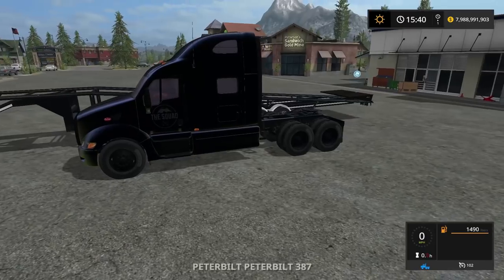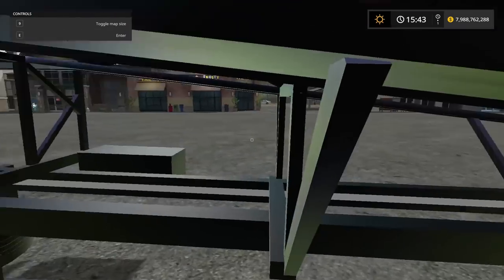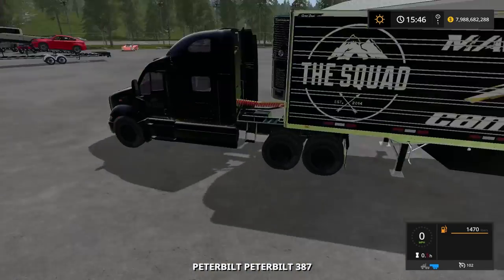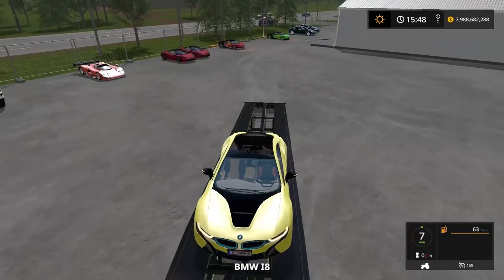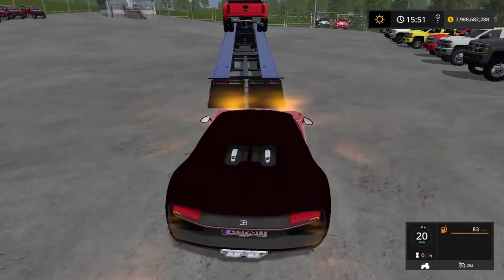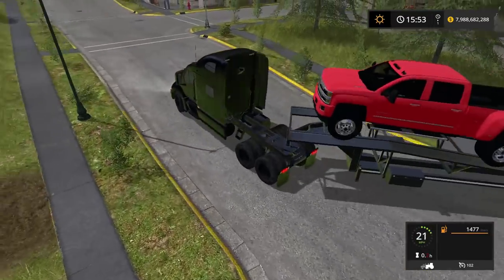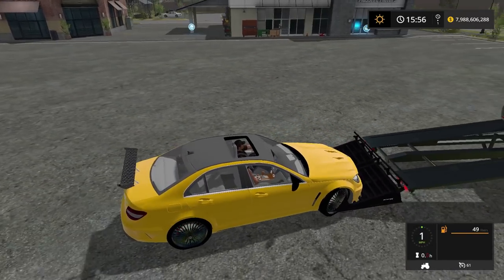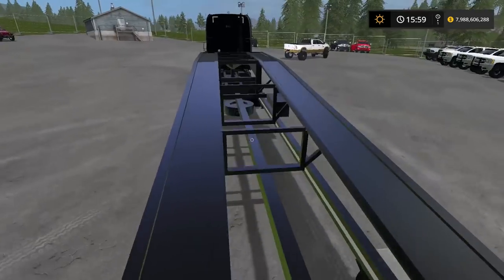NEW CAR TRAILER | CAR DEALERSHIP SERIES | PETERBUILT | FARMING SIMULATOR 2017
Today we are testing out lambos new 3 car trailer mod. Hope you guys enjoy the video and go and check out lambos website.